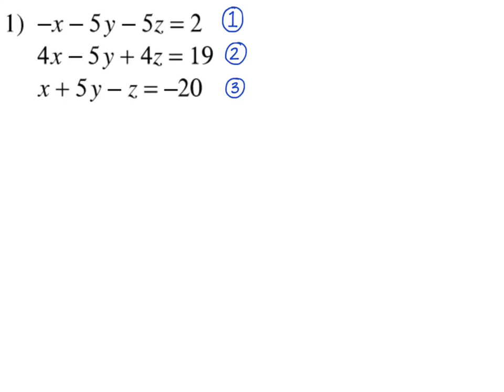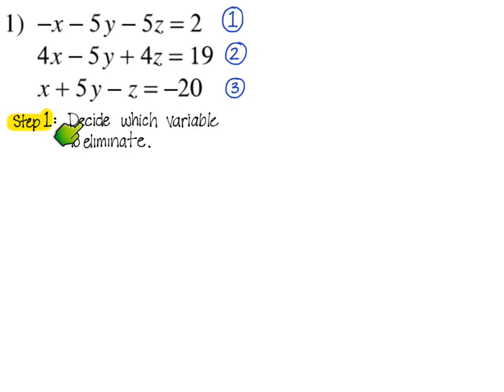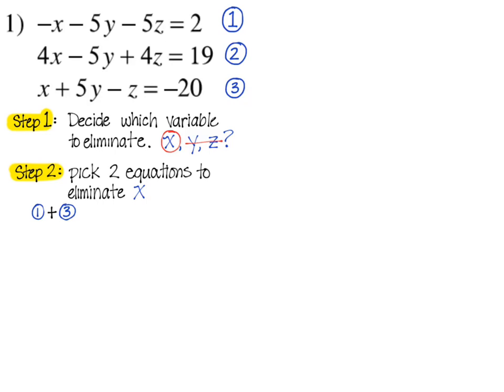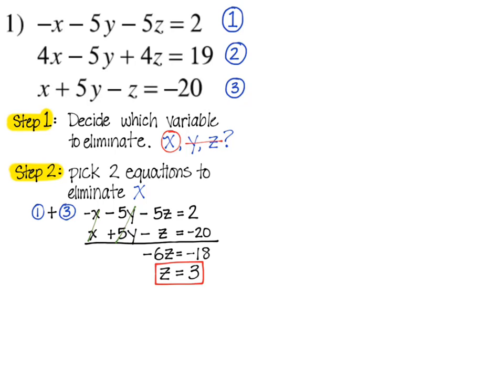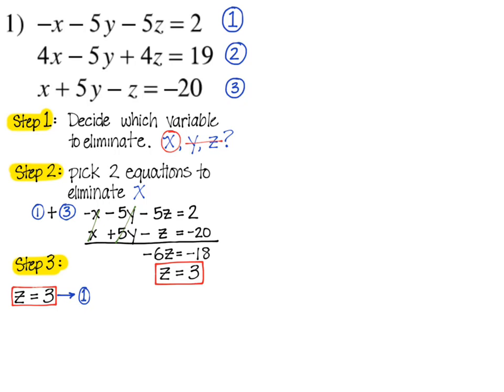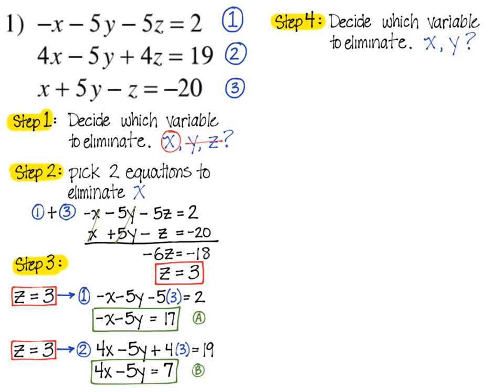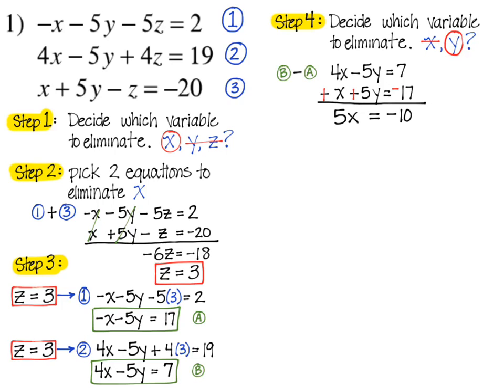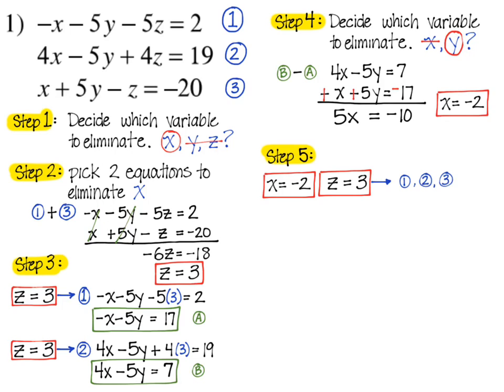review solving systems of 3 variables